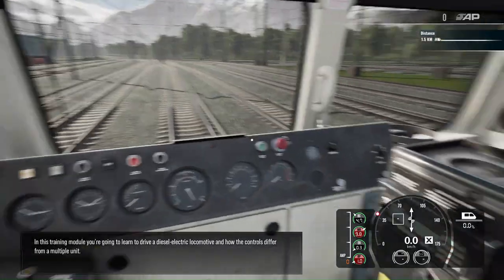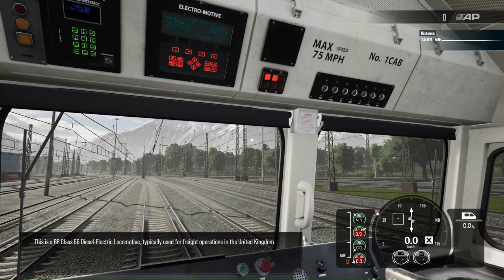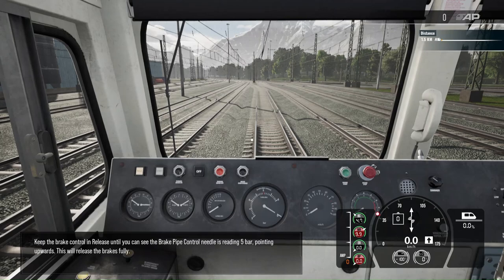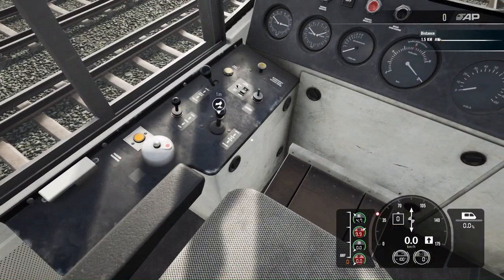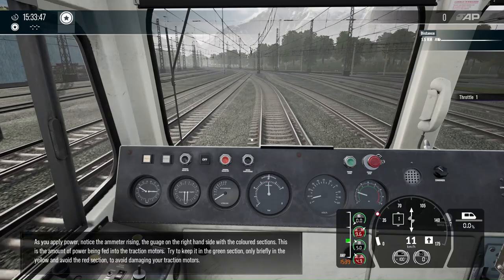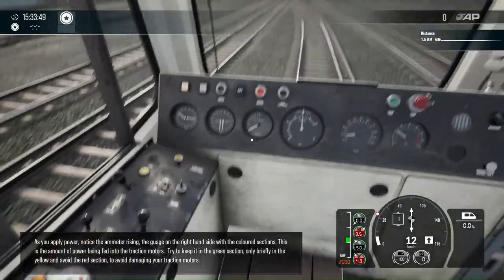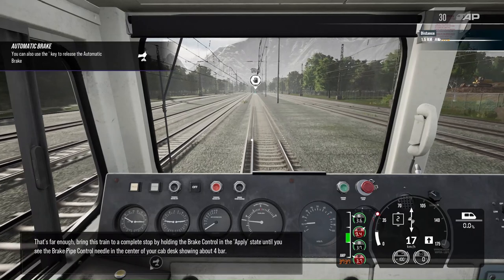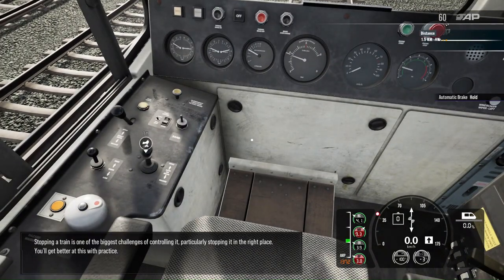i learn how to drive a train part 2 (train sim world 5)